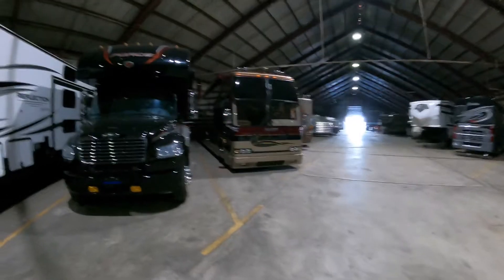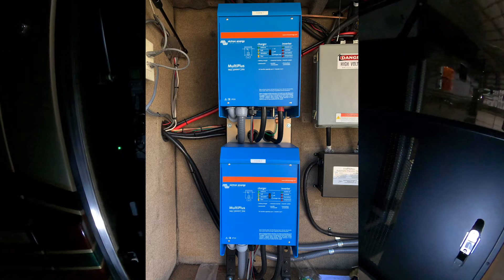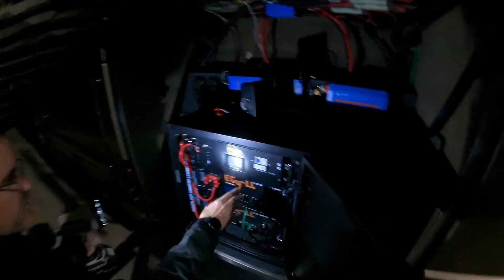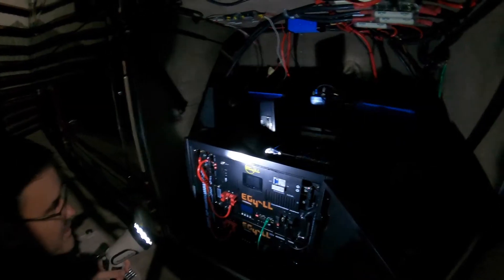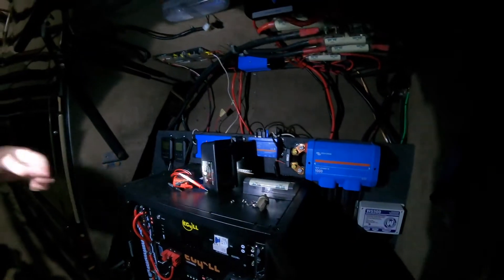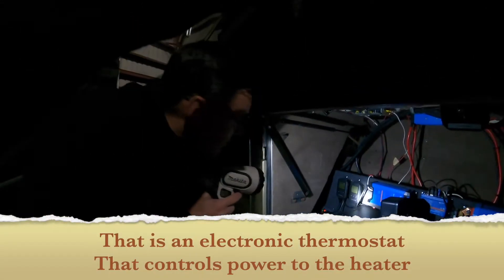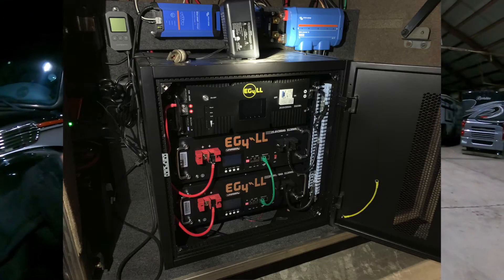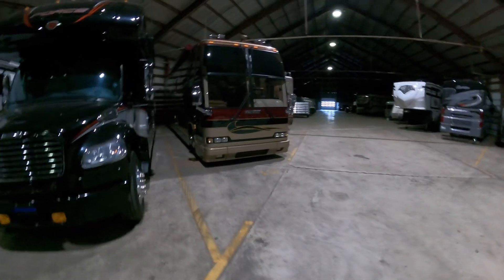Will this EG4 Lithium Battery Start My Inverter?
I recently received the new signature solar EG4-LL version 2 lithium battery and installed it in my Prevost H3-45 coach motorhome bus.  I tried to have it pre-charge and start my (2) Victron inverters running in split phase but it didn't - it shut itself down and indicated a fault.

So in this video I am back to see if the new battery will start (1) of my inverters.  Please watch and find out.  Pending the results, I will try to figure out how to start the 2nd inverter.

If you are curious, high end inverters have very large capacitors in them to help with current loads.  This requires you to precharge the capacitors with a resistor before connecting a battery to them - otherwise it will arc like you are welding.  The new Version 2 battery is supposed to do this automatically - watch the video and see if it will...

The next thing to try is to hook up the new battery via a CAN network to my Victron System along with my Wakespeed WS500 alternator charge controller.

Weather pending - I will be at the last Purdue home game running off of the lithium system.

- Outside porch light

- Bluetooth controller

- Interior LED lights

- Victron MPPT

- Battery Heaters

- Battery Heater Pad Thermostats

EG4 Version 2
RV Life
Lithium battery
RV Lithium